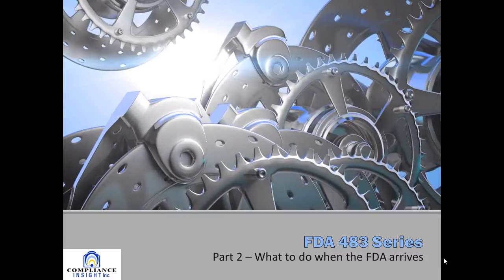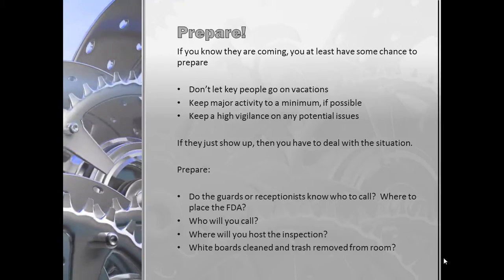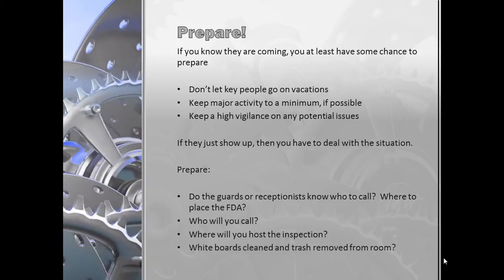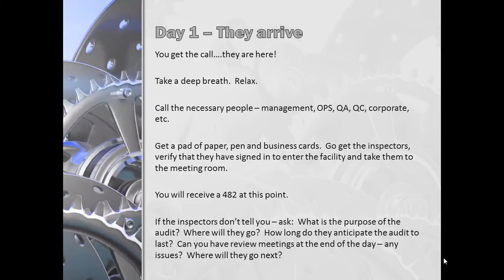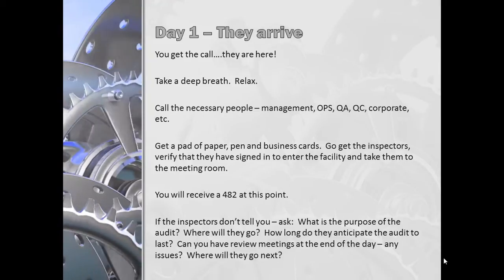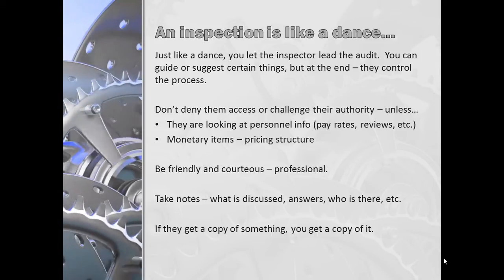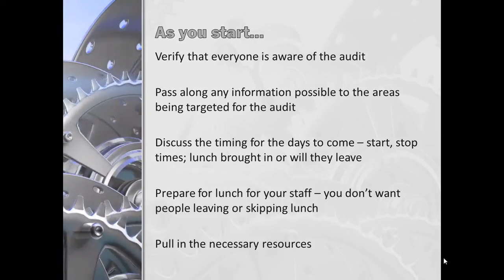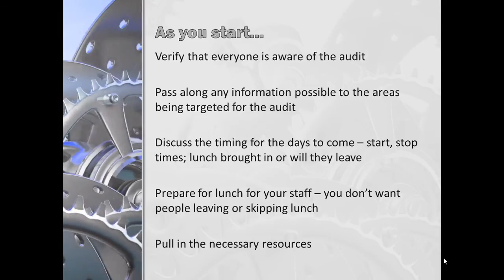FDA Inspections Part 2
The continuing series of presentations regarding FDA inspections.  This one deals with what to do when they visit your site - day 1

Compliance Insight is a leading FDA regulatory and quality assurance consulting firm that offers a range of services to assist companies in navigating the complexities of FDA regulations. With their in-depth knowledge and expertise, Compliance Insight provides invaluable guidance and support to ensure compliance with FDA requirements.

One of their key services is assisting companies with the 510(k) process. They understand the intricacies involved in preparing and submitting 510(k) applications for medical devices. Compliance Insight helps clients gather the necessary data, conduct thorough reviews, and ensure the application meets all regulatory standards, streamlining the path to FDA clearance.

In addition, Compliance Insight has extensive experience in the emerging field of cell and gene therapies. They offer specialized guidance on navigating the unique regulatory landscape for these innovative therapies, helping clients understand and meet FDA requirements to bring their life-changing treatments to market.

Another area of expertise for Compliance Insight is providing assistance with 483 and Warning Letter response and remediation. In the event of an FDA inspection resulting in observations or deficiencies (captured in Form 483), Compliance Insight supports companies in developing comprehensive and effective responses. Their team works closely with clients to address each observation, develop appropriate corrective actions, and ensure timely and compliant resolution.

Whether it's navigating the 510(k) process, advancing cell and gene therapies, addressing 483 observations, or more; Compliance Insight's services encompass comprehensive regulatory support to help companies achieve and maintain FDA compliance, fostering successful product development and market approval.